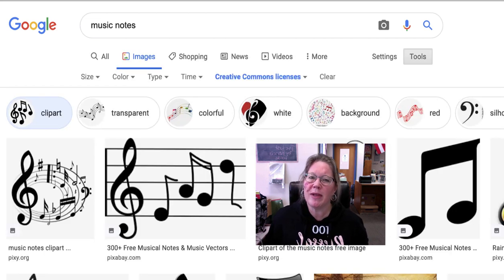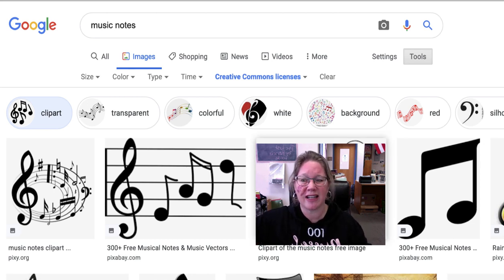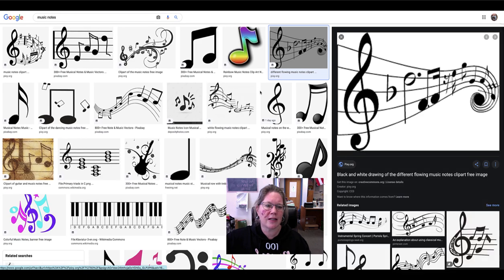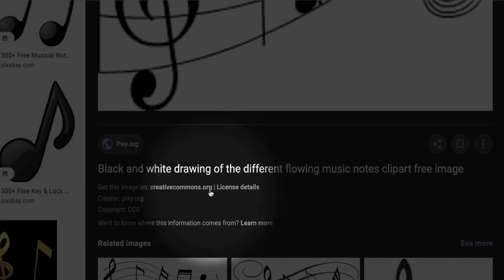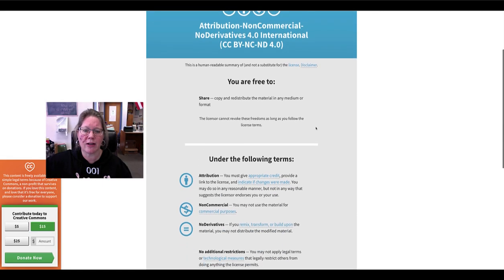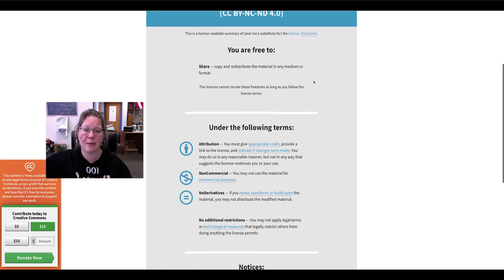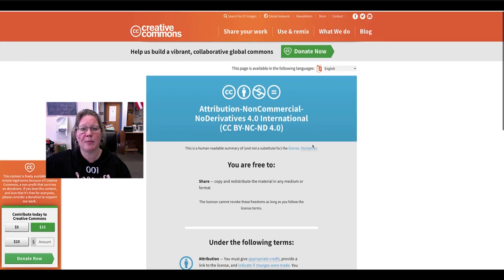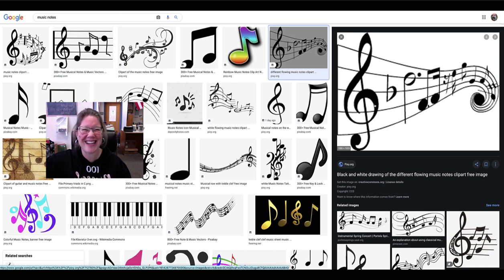Ethics 101 Google Images Copyright Filters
This is only one source for FREE to use images. I find that most people go to Google Images directly for their image needs so this will show them how to filter for "safe to use" materials for their projects.